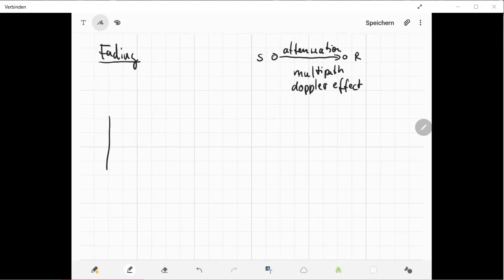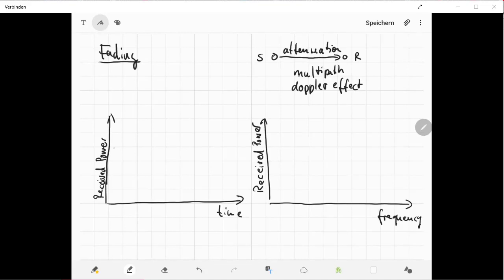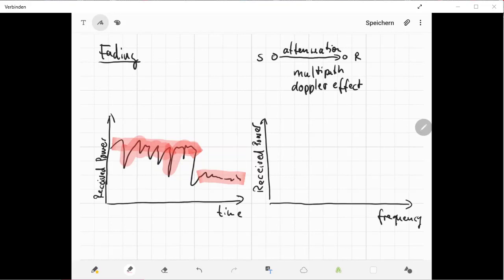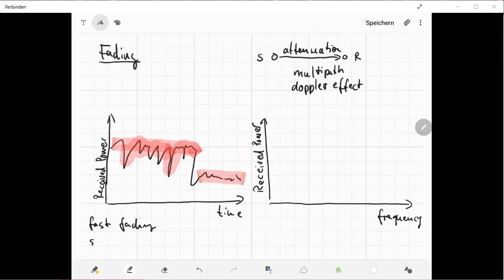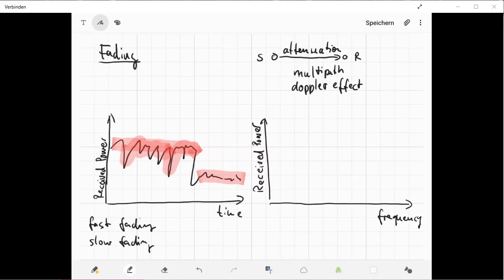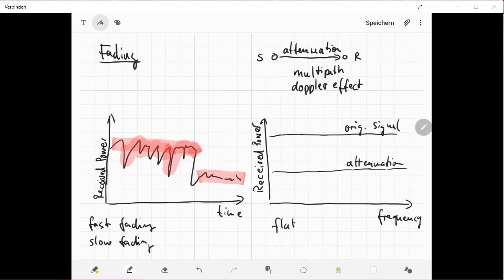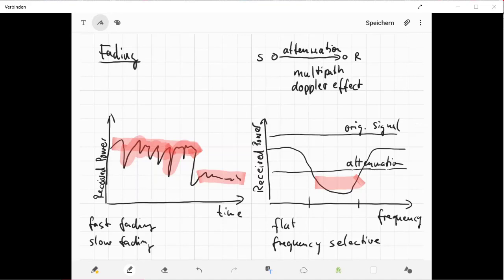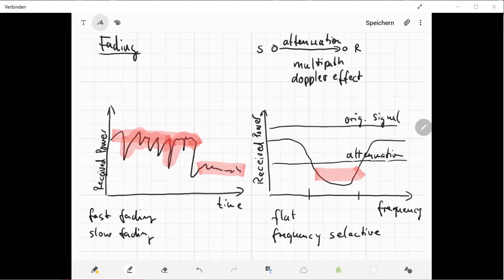Mobile Networks - Fading in Wireless Channels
Short introduction into fading, occuring in wireless channels. It includes the explanation of fast and slow fading, as well as flat and frequency selective fading.